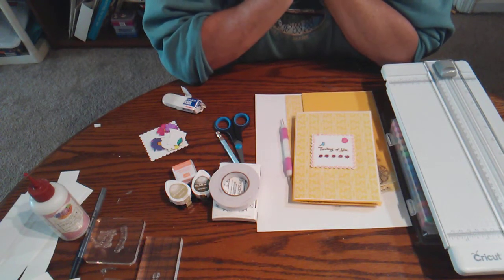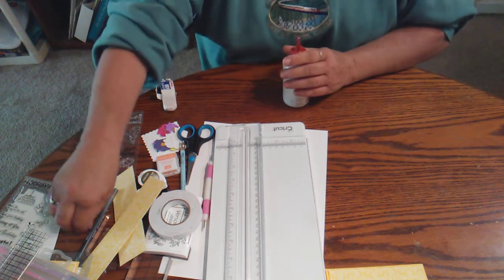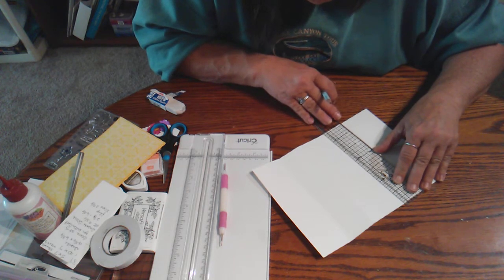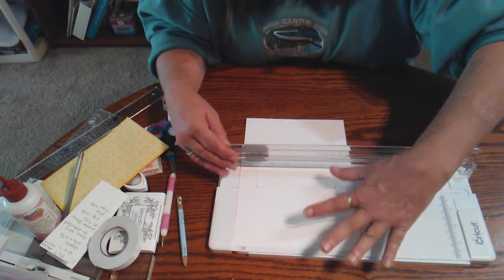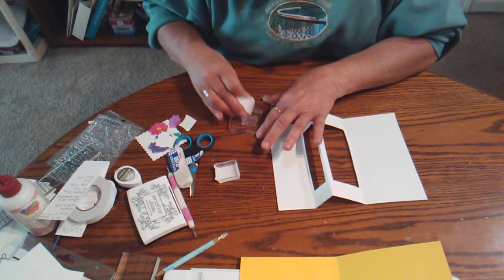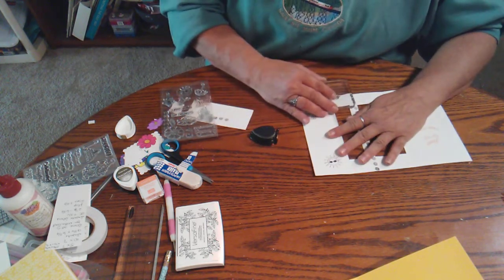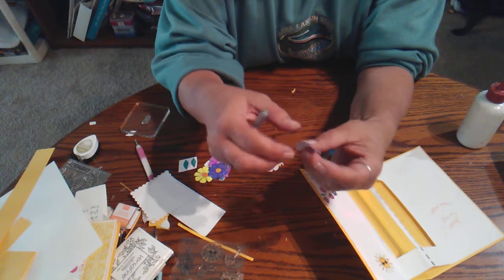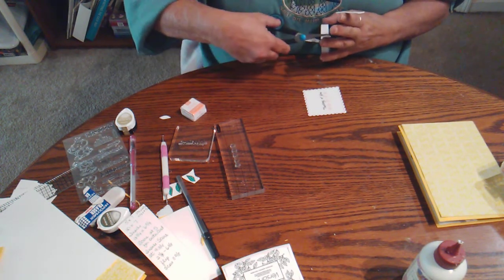Card Design Thurs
Sorry I ran out of juice. But the card is finished essentially. Ty